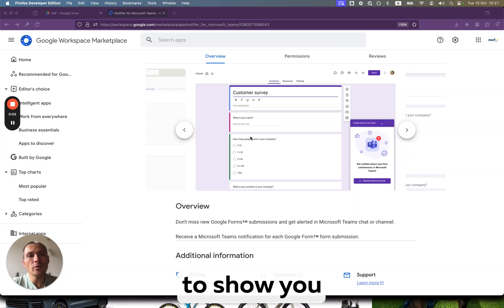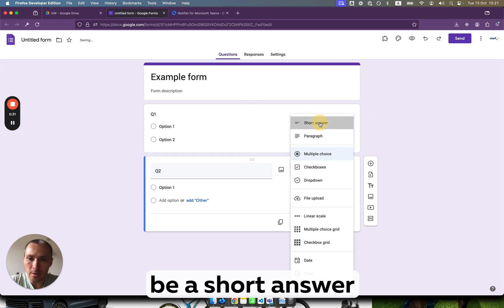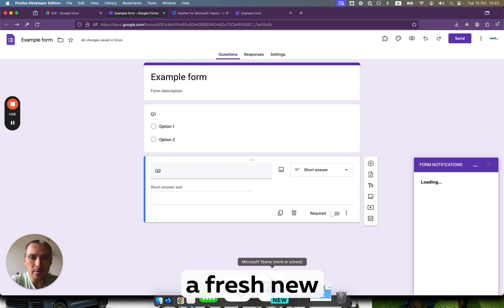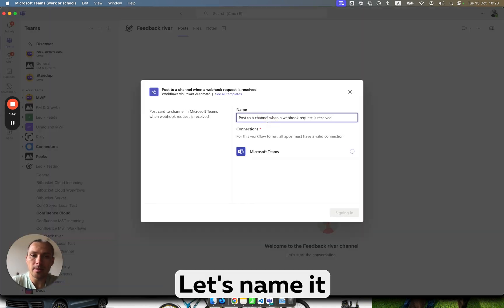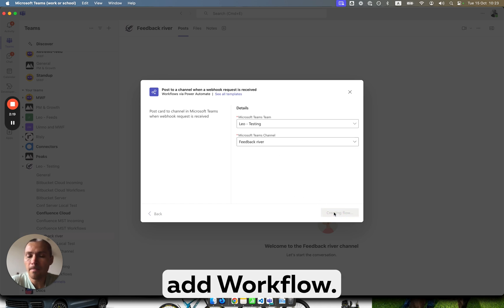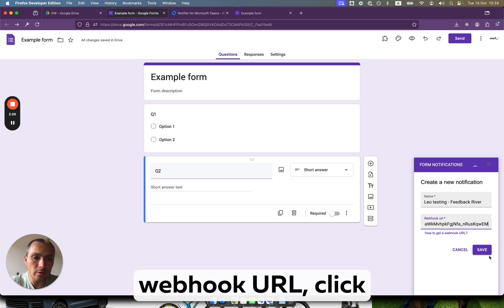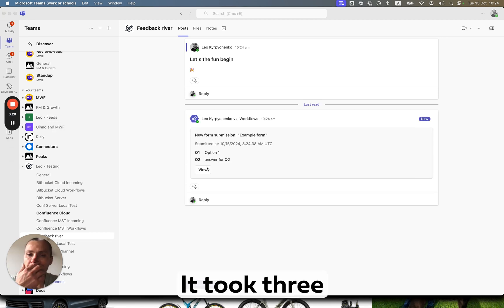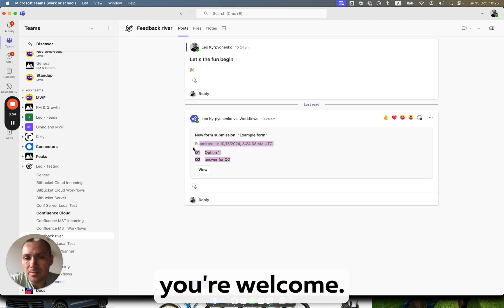Microsoft Teams and Google Forms integration that works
If you want to get alerts about new responses on surveys in Google Forms, search no more.

With Notifier for Microsoft Teams that works with Google Forms (from Google Workspace) you can setup notifications into Microsoft Teams channels in a second.